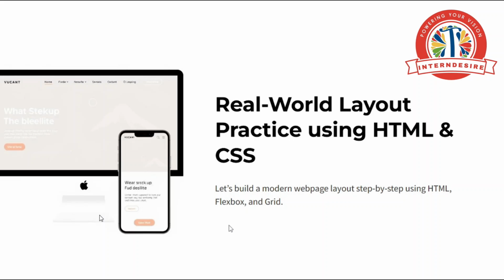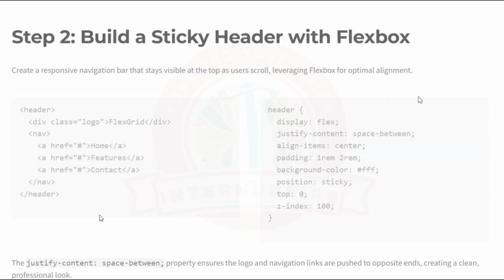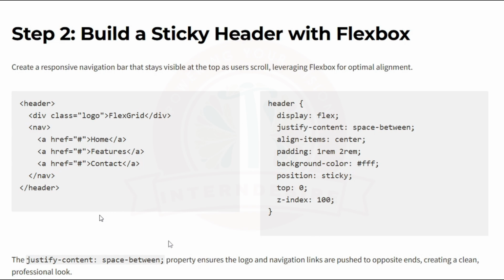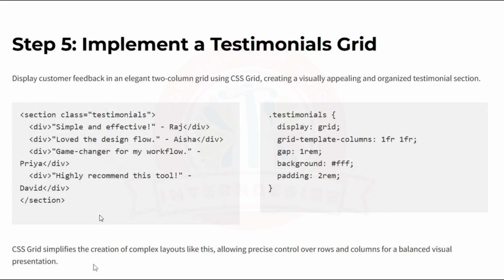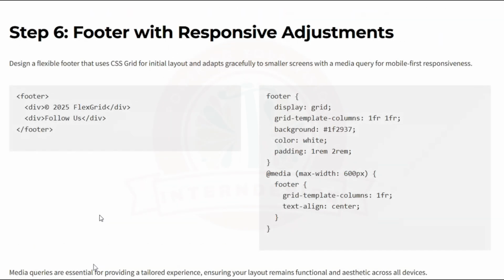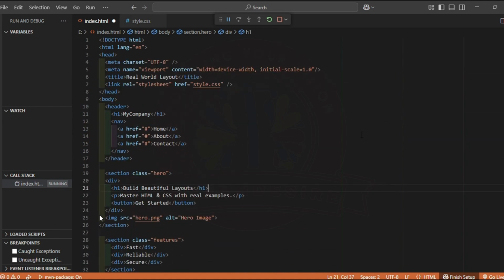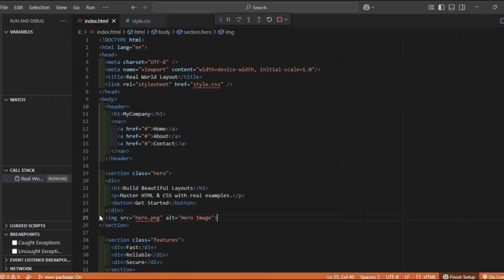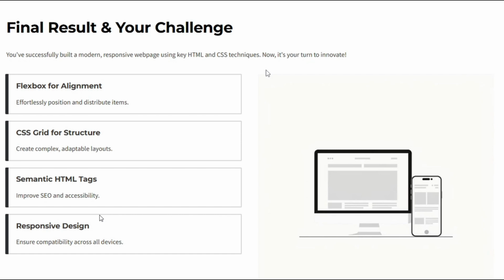Master Real-World Layouts with HTML & CSS Flexbox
🎯 Ready to turn theory into real dev skills?
In this video, we build a real-world layout using HTML, CSS, Flexbox, and CSS Grid — from scratch!
This project is perfect for beginners to intermediates aiming to practice responsive design and layout structure in real-life projects.

💡 What You'll Learn:
✔️ Layout structure with Flexbox
✔️ Building responsive sections
✔️ Using Grid to align elements
✔️ Writing clean and readable CSS
✔️ Real Project setup like professionals

🧠 Code + Notes:
All the code used in the video is beginner-friendly, structured, and reusable in your own frontend projects.